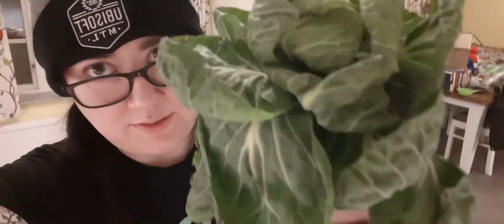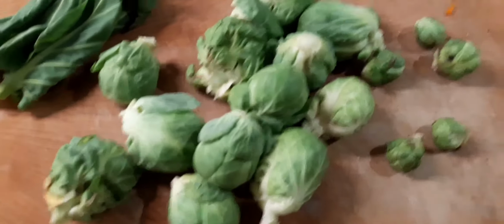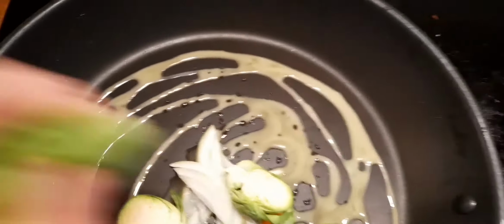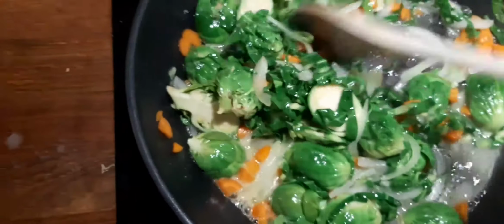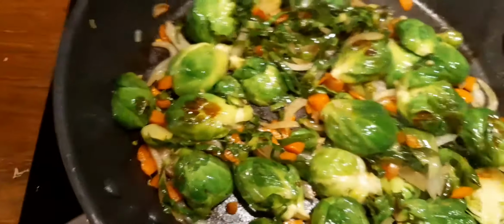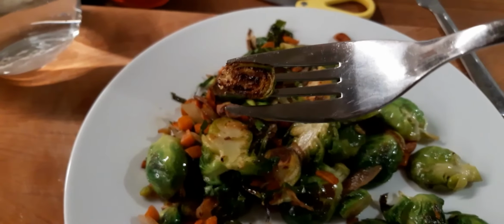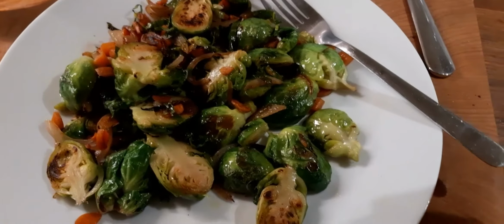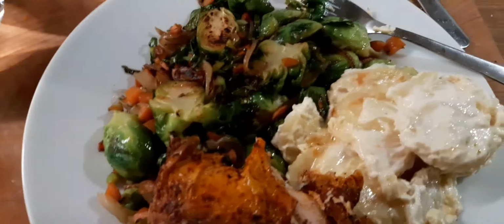Is bigger better? Store bought versus garden fresh Brussel Sprouts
Store bought versus garden fresh brussel sprouts.

both freshly harvested from the stalk, one for the store one in the yard...well technically 6 in the yard, took one sprout off of six plants.

Bonus Recipe:

Sauteed sprouts with carrots and onions

tbs butter
tbs canola oil
1/4 of a yellow onion sliced
1 carrot diced
two handfuls of sprouts cut in half

sautee until done to your likeness, the longer the more carmelization.

add water if sprouts are large to steam cook in the pan.